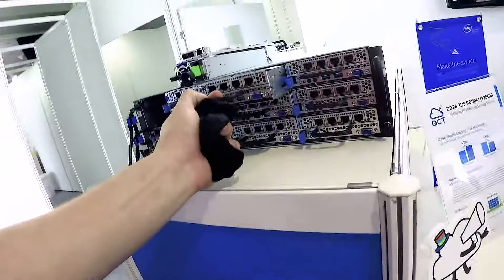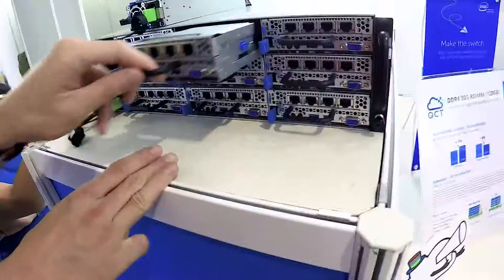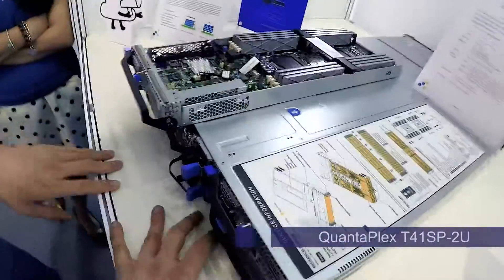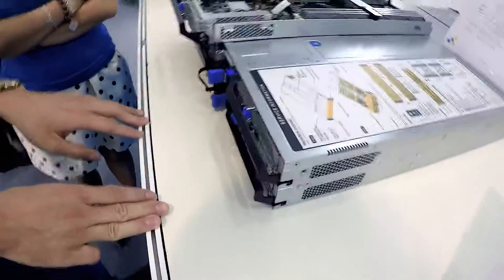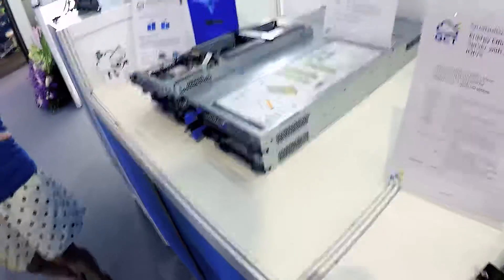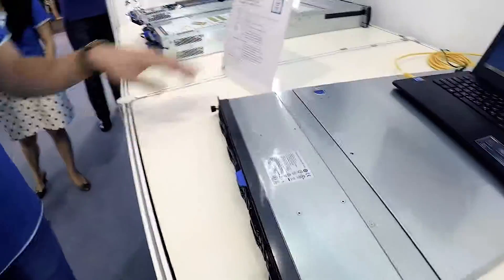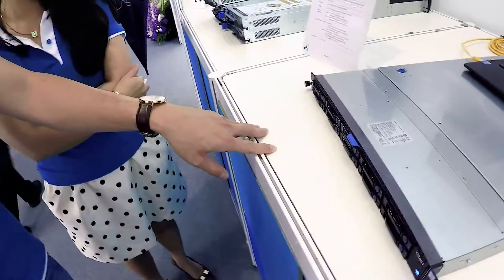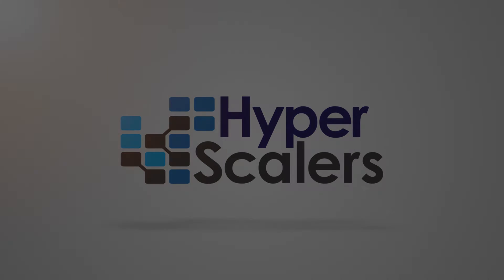Hyperscalers: QuantaMicro X10E-9N, QuantaPlex T41SP-2U, QuantaGrid D51BP-1U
We take a look at Quanta's QuantaMicro X10E-9N, QuantaPlex T41SP-2U and QuantaGrid D51BP-1U.